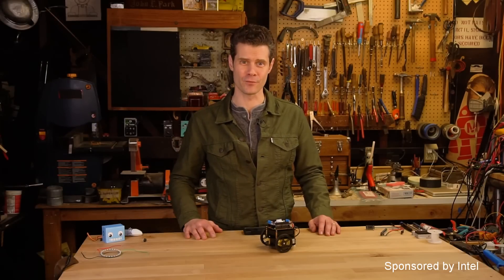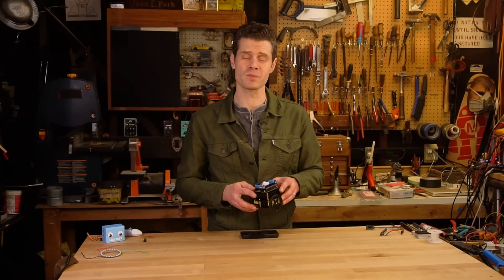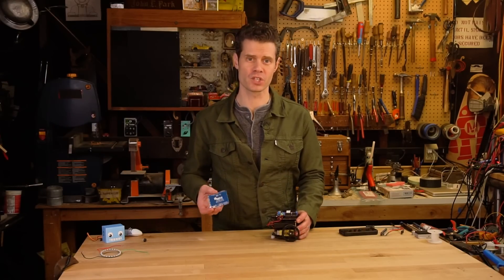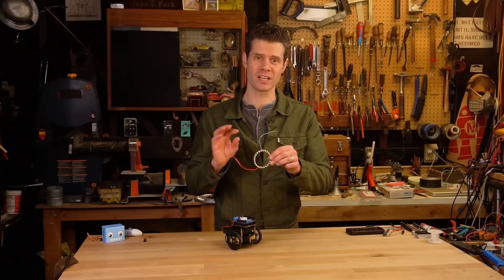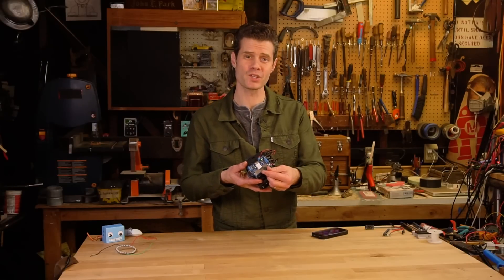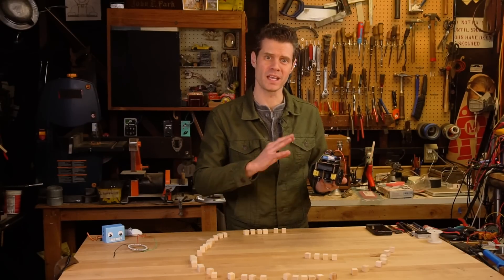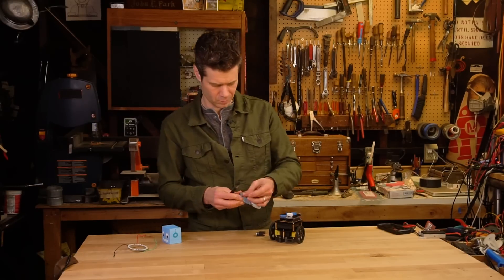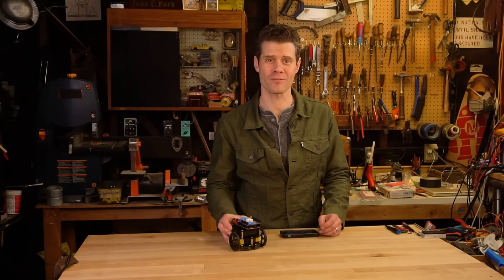CurieBot: Arduino 101 Robot Kit @adafruit @johnedgarpark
Welcome to CurieBot, your own mobile, customizable, and adorable, 32-bit, Bluetooth-enabled driving robot!

Based upon our popular three-layer round robot platform, CurieBot brings some special sauce to the table -- delicious Arduino 101 sauce, that is! This powerful board comes in a familiar Arduino form factor, so you can use many of your favorite shields, such as the included Adafruit MotorShield v2. It's an excellent introduction to our wide world of robotics!

And visit the Adafruit shop to purchase your curiebot!